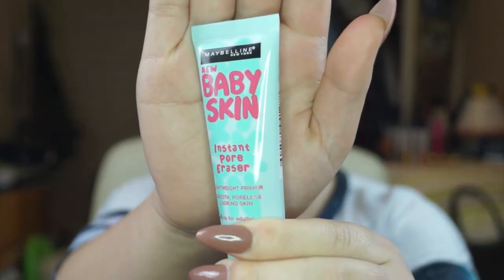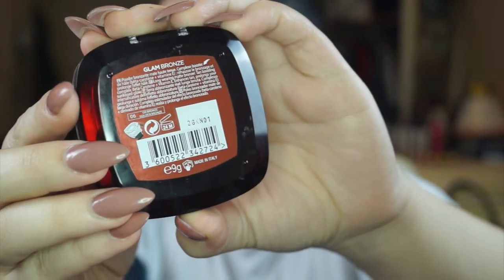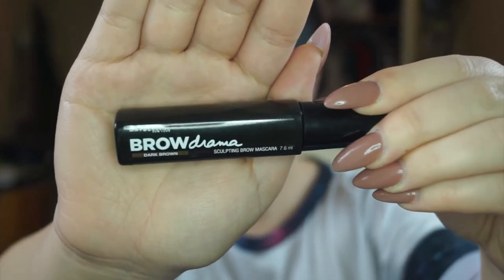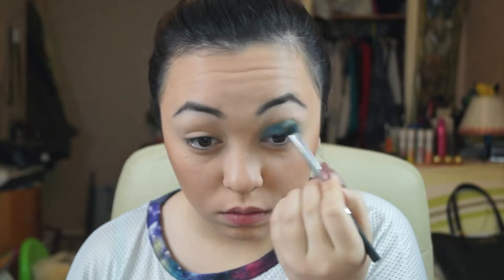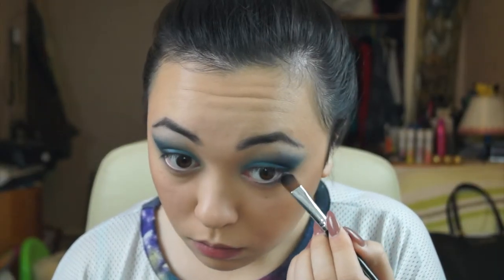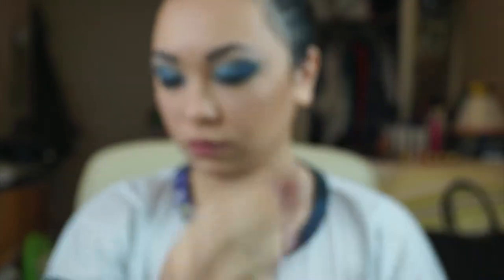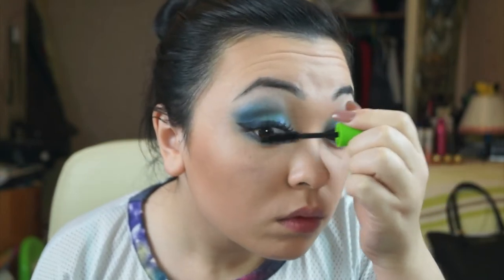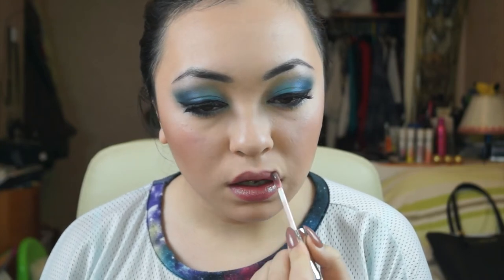Midnight Blue Makeup Tutorial | Caroline Mystee